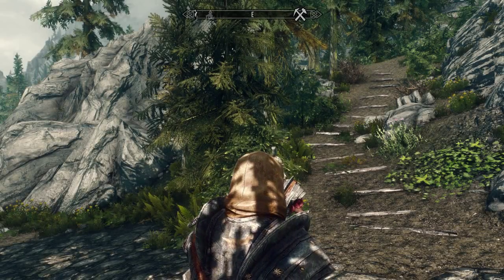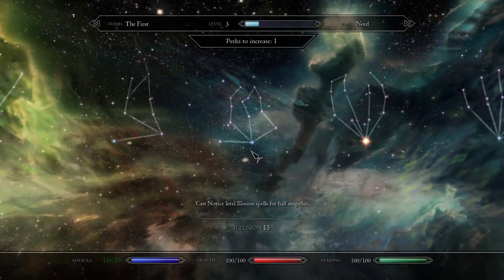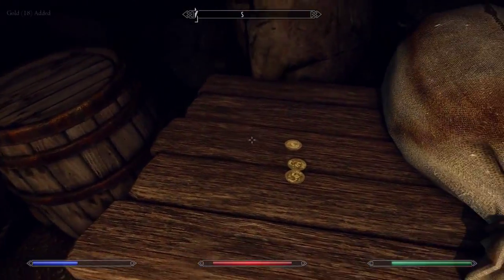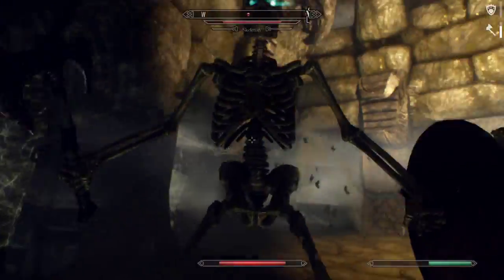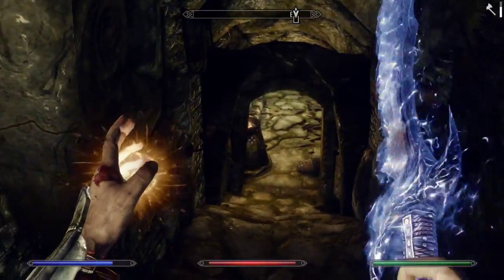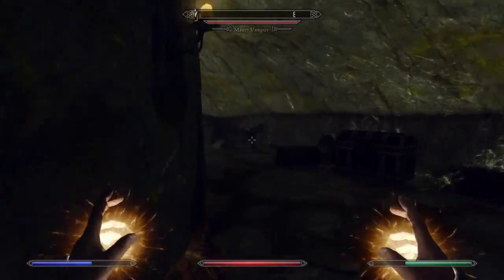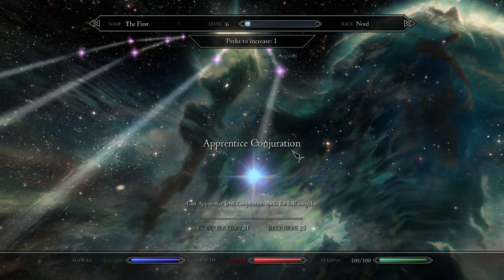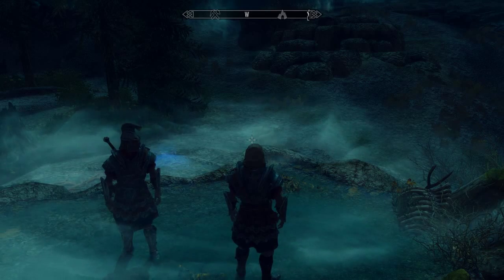Let's Build: Episode 2 - Getting Started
Let's Build is a series where I take you through the process of creating one of my character builds - in this case an adaptation of Dragon Age Inquisition's Elder One for the Skyrim Blog Crossworlds Event

Just a note I won't be uploading in 1080p anymore because Australian internet is bad - 720p more than halves the file size!